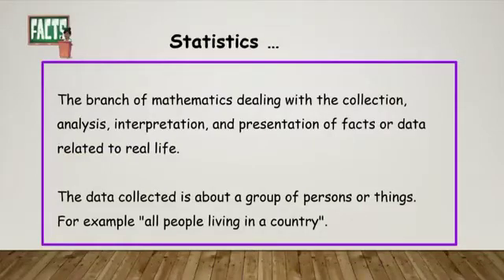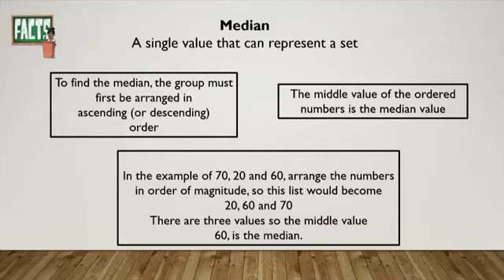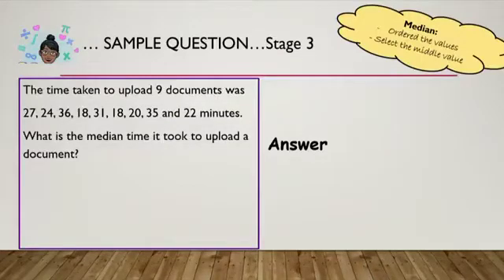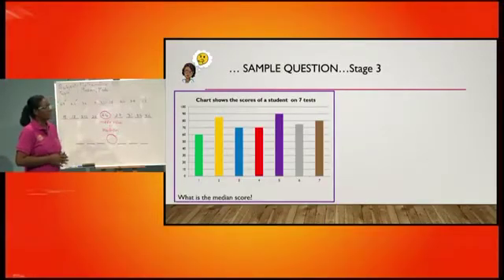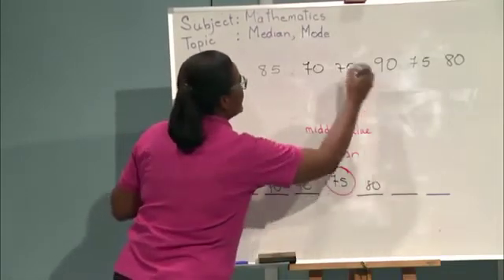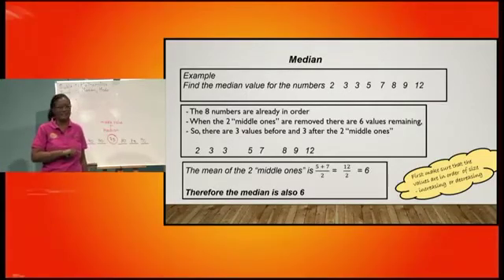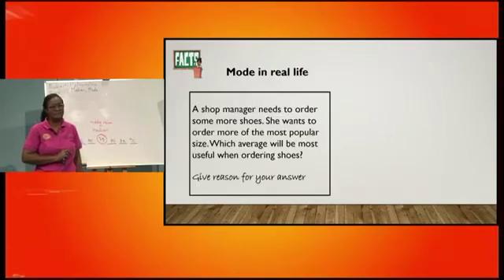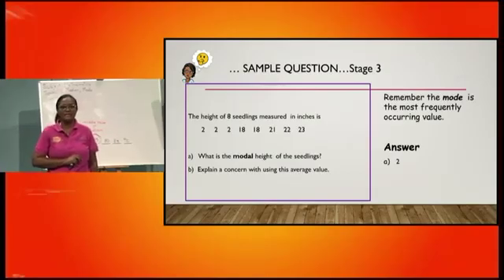City & Guilds Mathematics - Averages